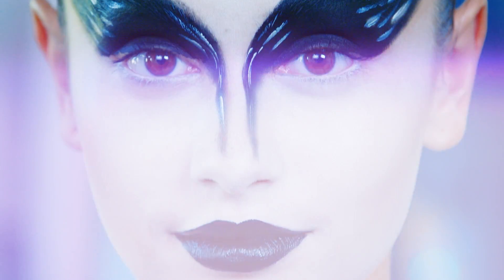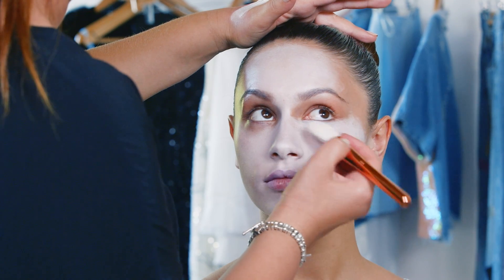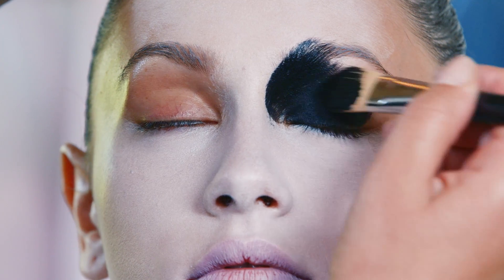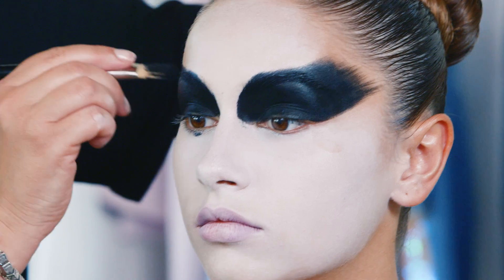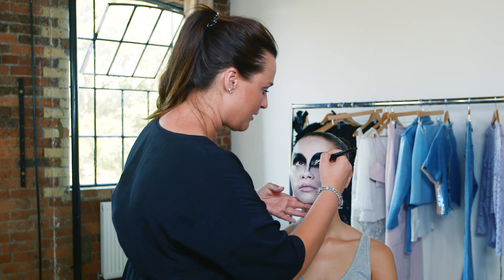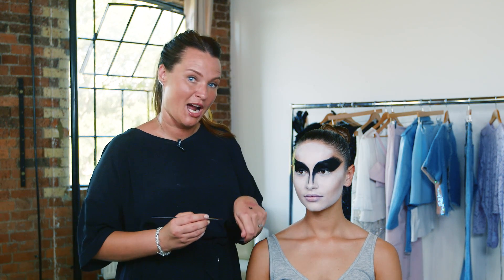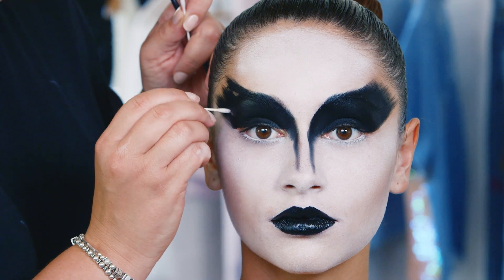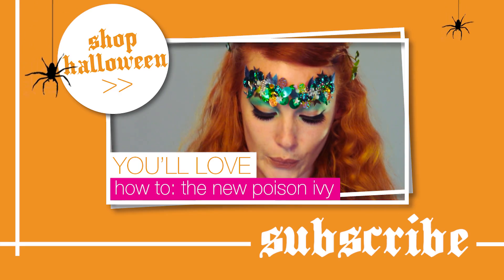The new Black Swan | HALLOWEEN | HOW TO MAKEUP TUTORIAL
Show your dark side with this party-stopping Halloween look. Celebrity make-up artist Cassie Lomas shows you how in this step-by-step black swan makeup tutorial.